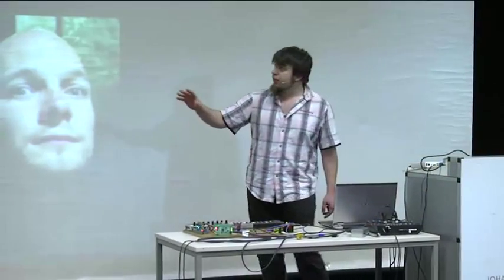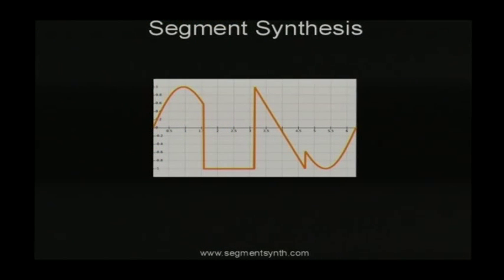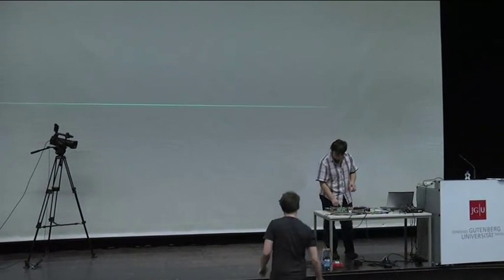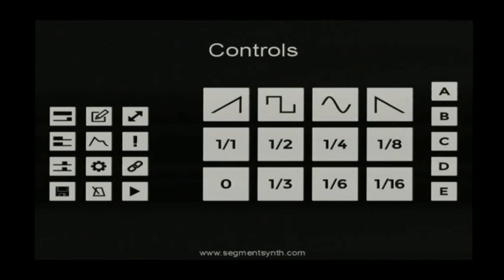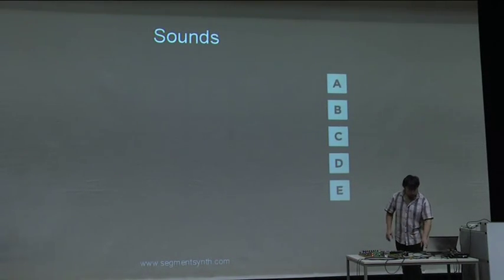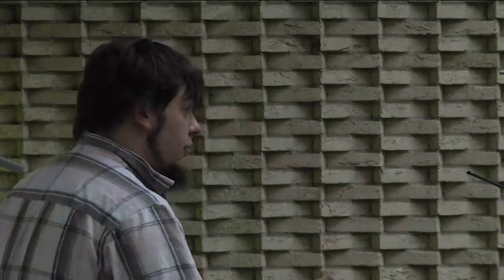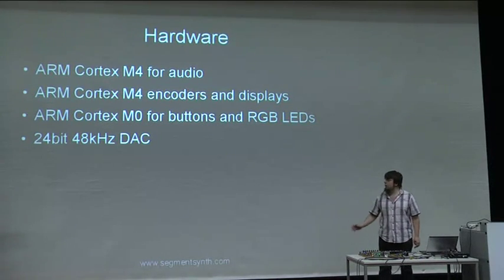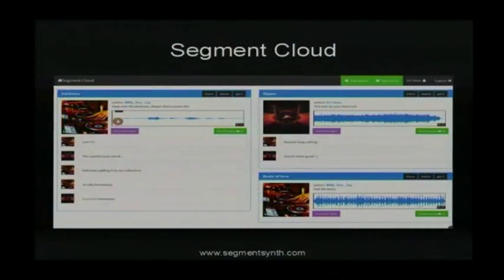Segment synthesizer at Linux Audio Conference 2015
This is André presenting Segment synthesizer at Linux Audio Conference 2015 in Mainz. Video contains details on functionality and ideas behind Segment. Showed in the video is the early prototype.